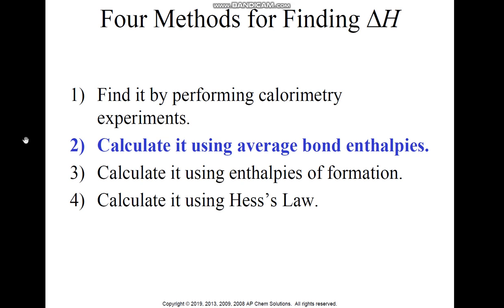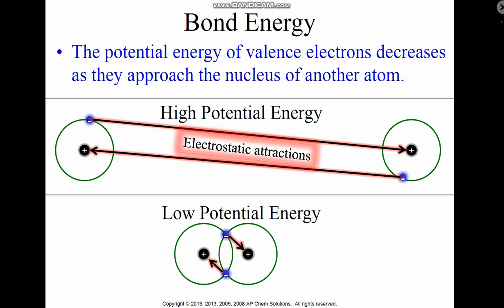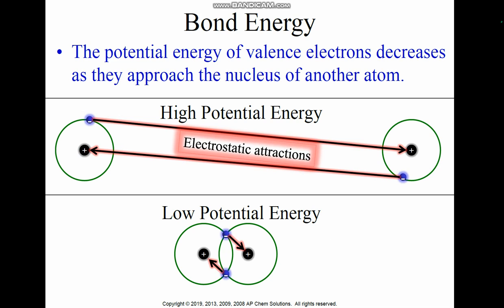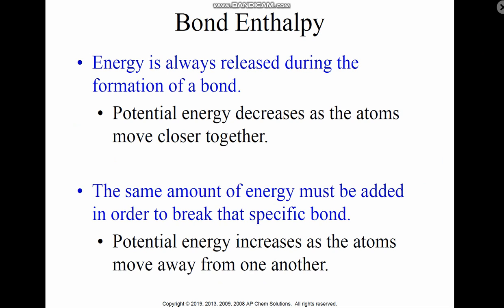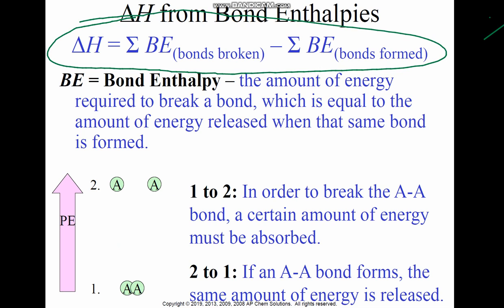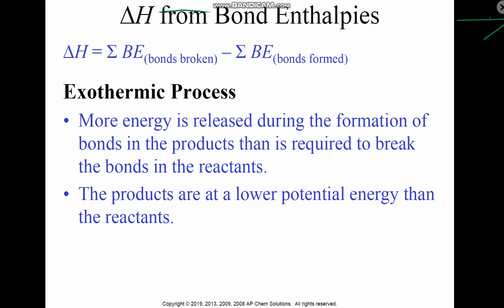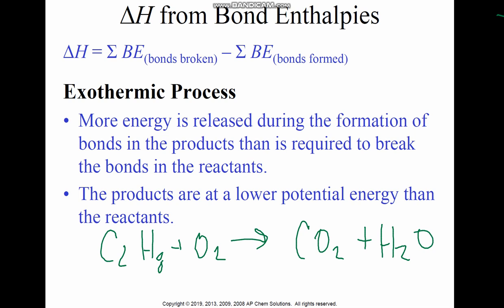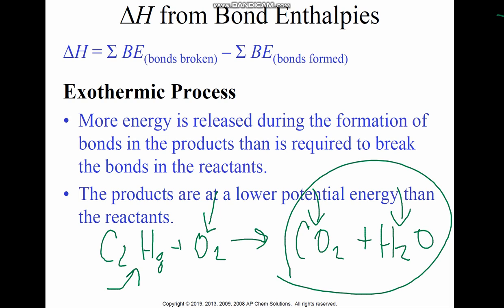6.7 Bond Enthalpies